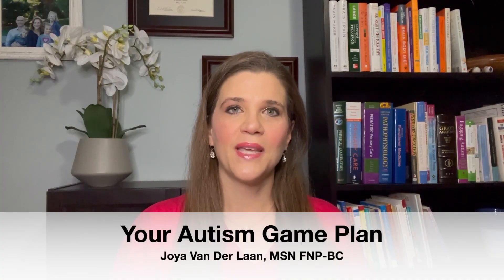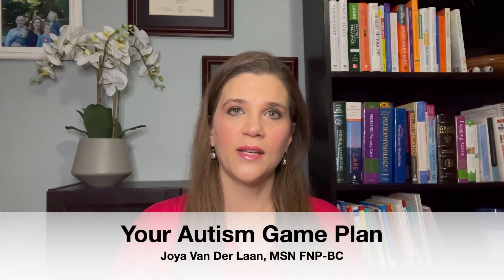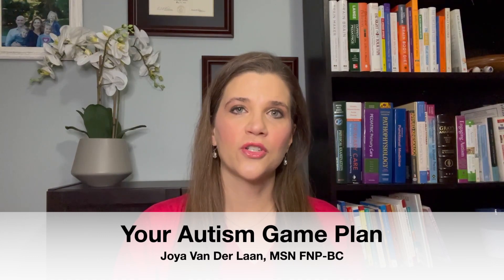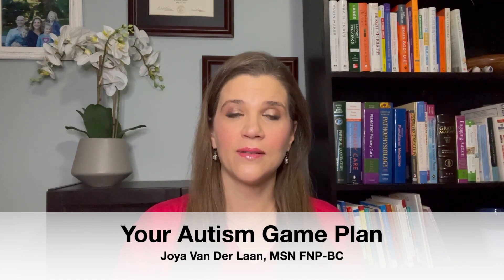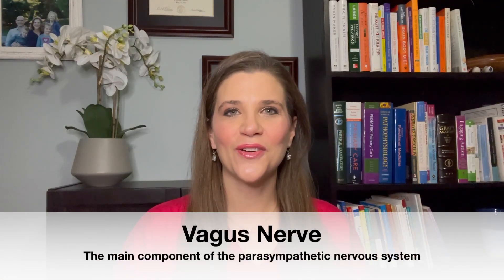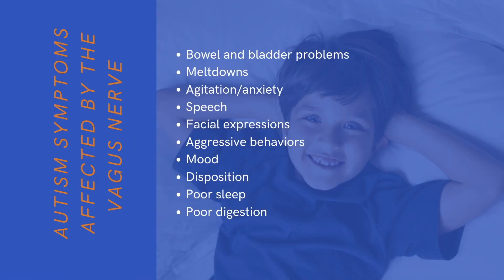The Vagus Nerve’s Role in Autism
When you're ready to take Your Autism Game Plan to the next level, register for the course

For more information about the connection between the vagus nerve and troublesome symptoms associated with autism, please